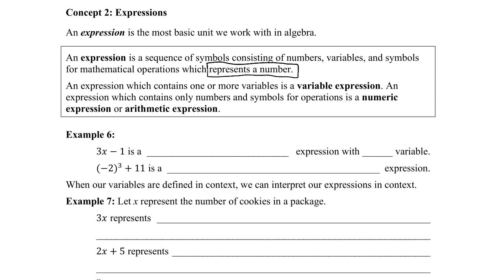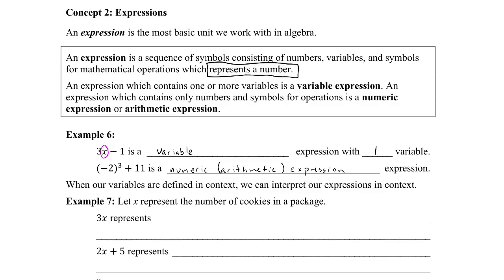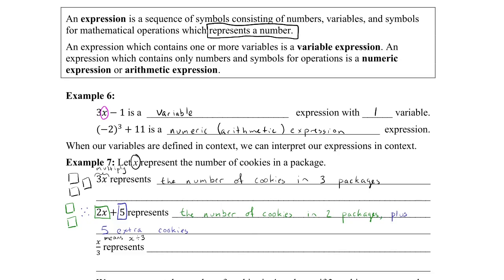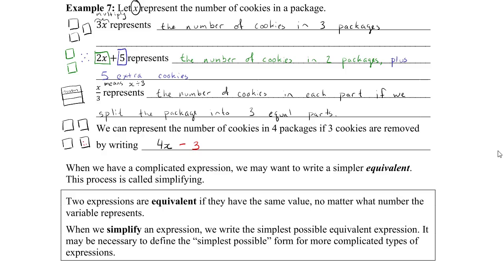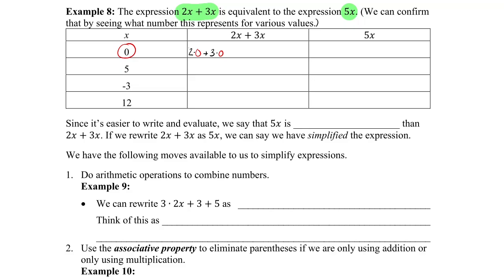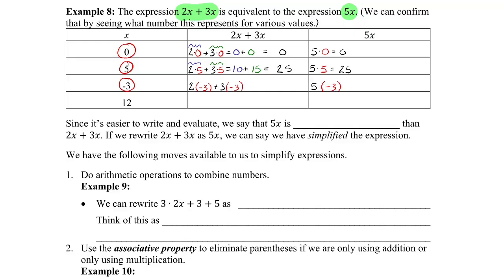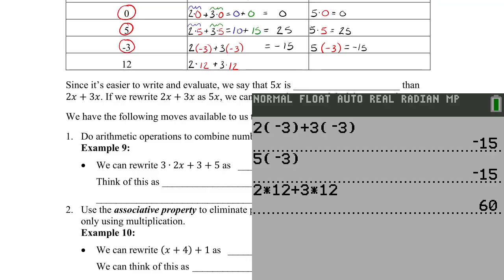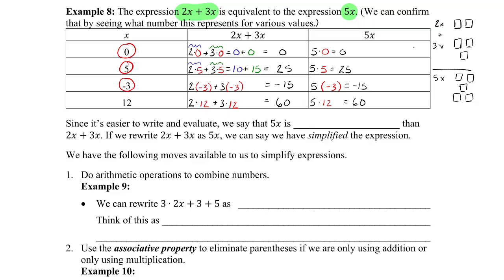Algebra Basics - Concept 2 - Expressions, Part 1